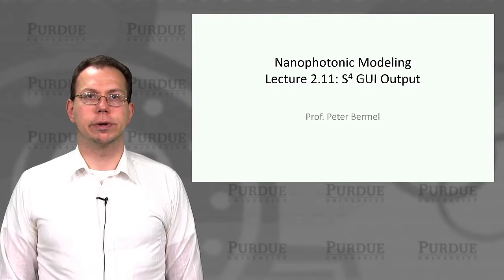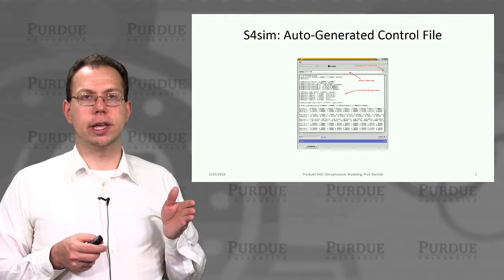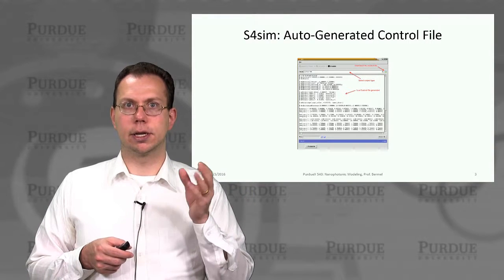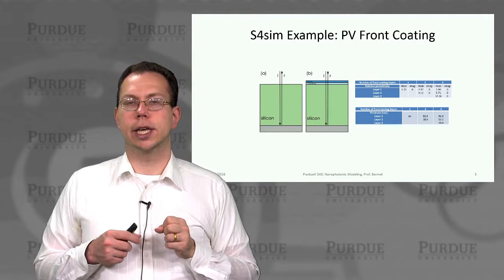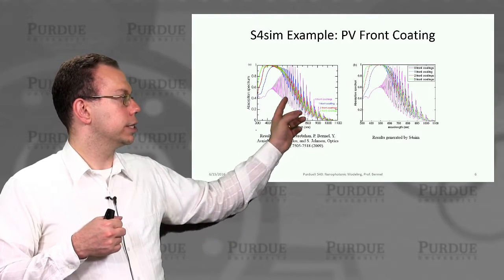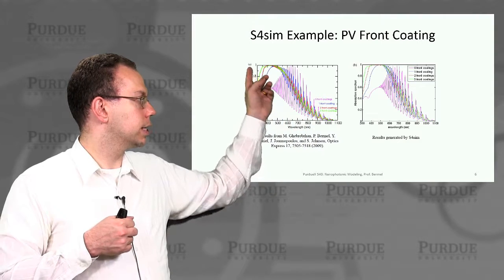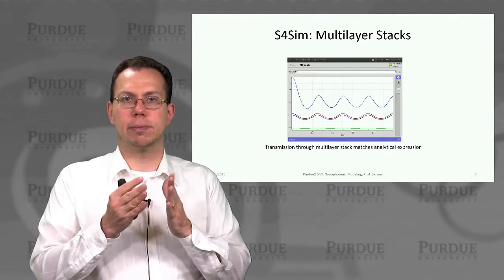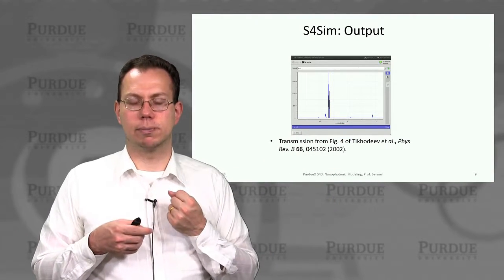nanoHUB-U Nanophotonic Modeling L2.11: S4 GUI Output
Table of Contents:
00:00 Lecture 2.11: S4 GUI Output
00:26 S4sim: Output Window
01:04 S4sim: Auto-Generated Control File
01:50 S4sim: Raw Output Log
02:22 S4sim Example: PV Front Coating
03:39 S4sim Example: PV Front Coating
04:53 S4Sim: Multilayer Stacks
05:19 S4Sim: Transmission through 1D Square Grating
05:37 S4Sim: Output